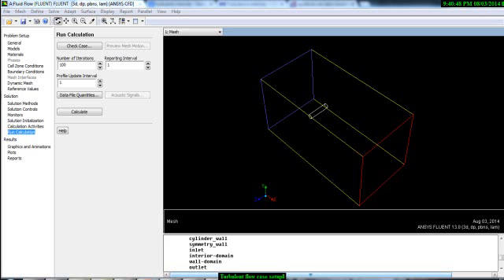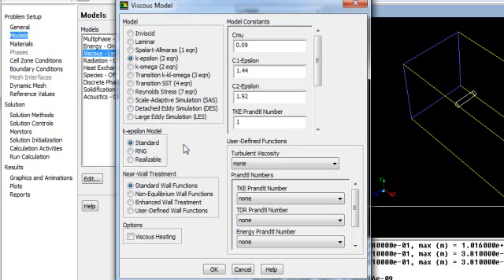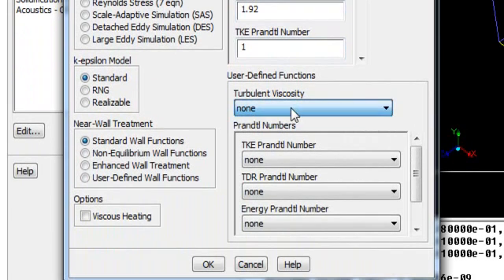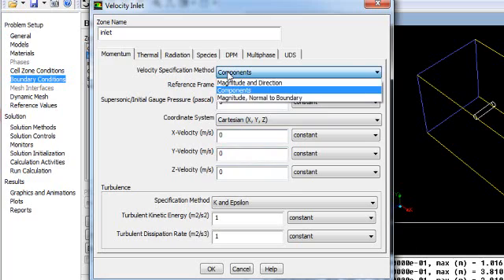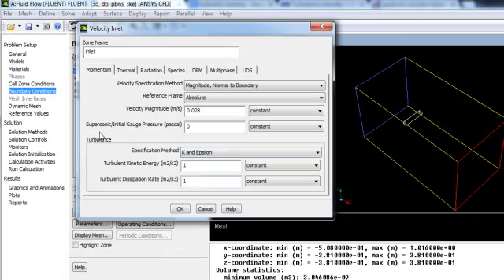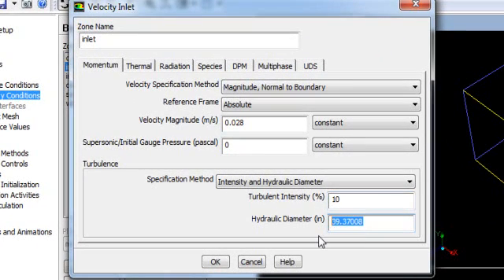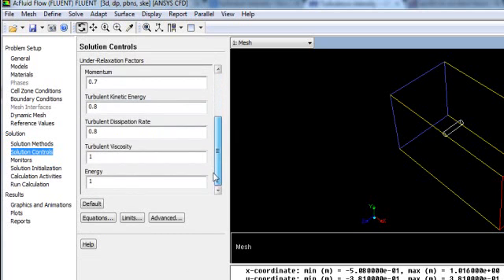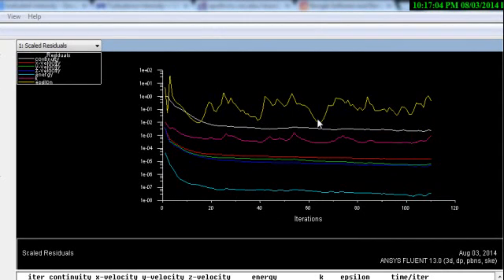Tutorial 5 - Part 2 - MECH 4316 - Thermal System Design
In this tutorial turbulent flow over a heated cylinder is presented. This tutorial uses the same model used for laminar flow - the setup of the case file is presented here. The different boundary conditions and small discussion on turbulence is given.